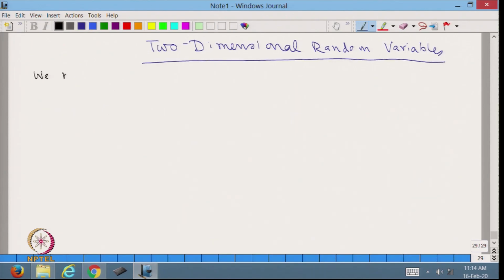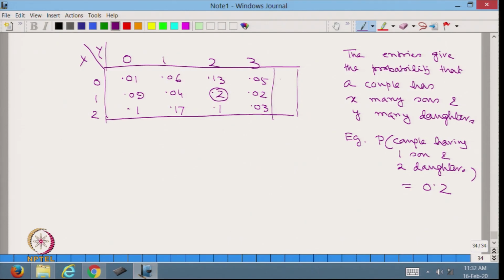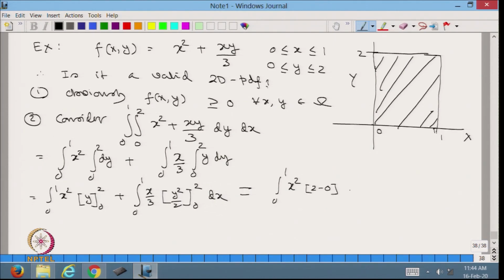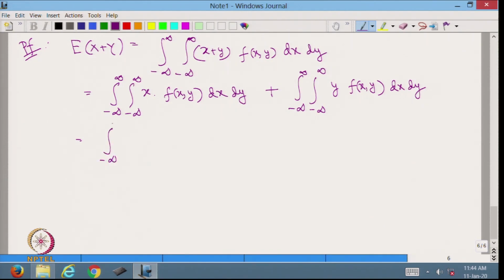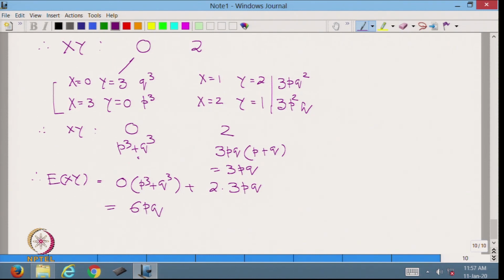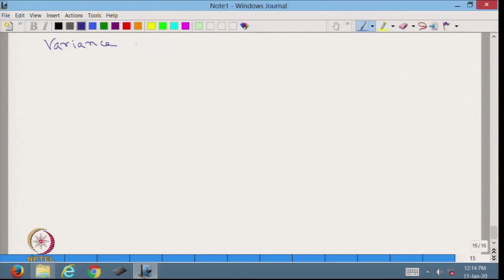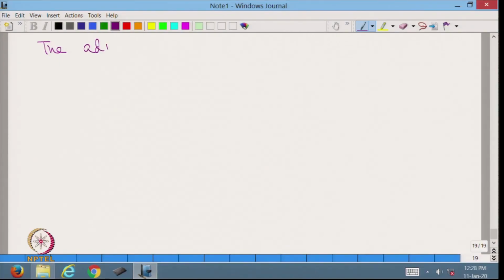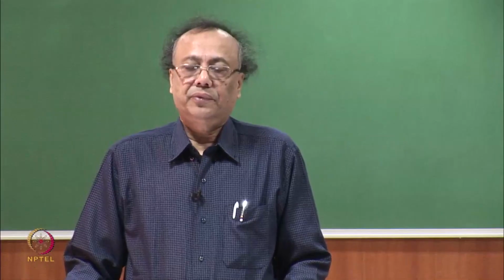Advanced Probability Theory (Lec13)